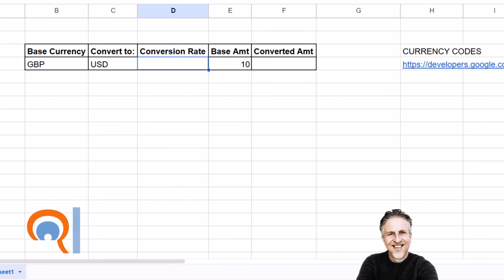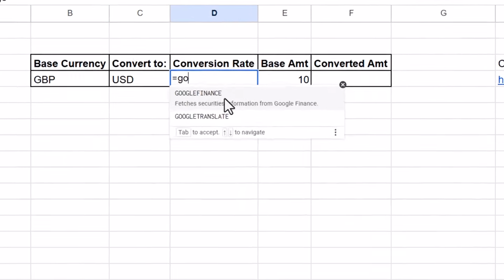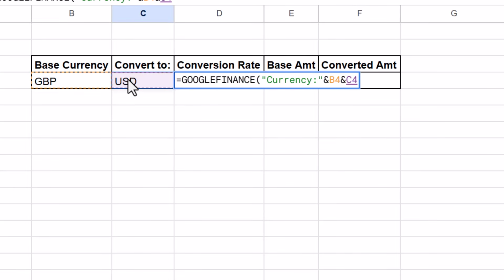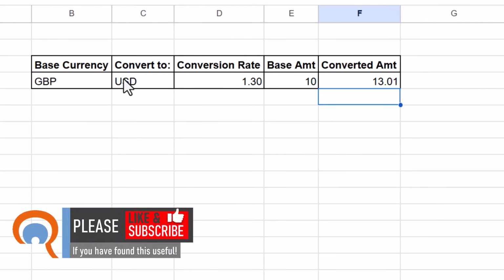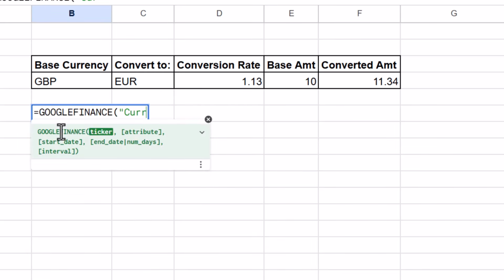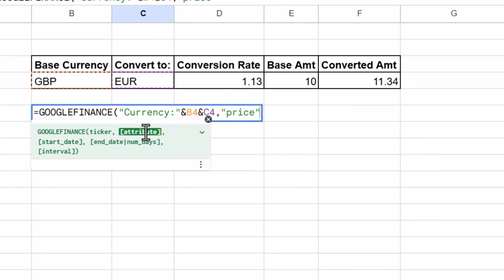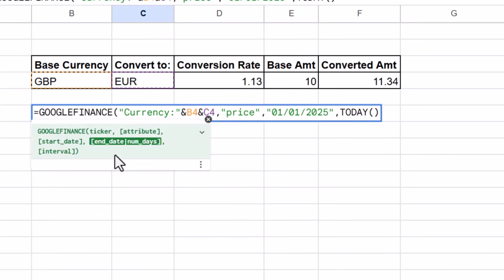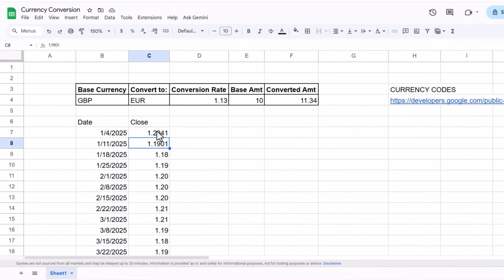Google Sheets Currency Conversion Using the GOOGLEFINANCE Function - Including Historical Rates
📽️ In this Google Sheets video tutorial I explain how to perform currency conversions and return historical conversion rates.